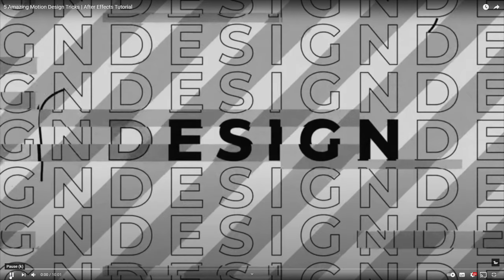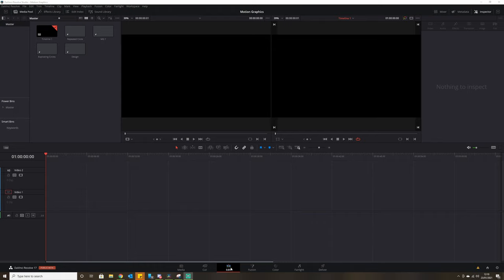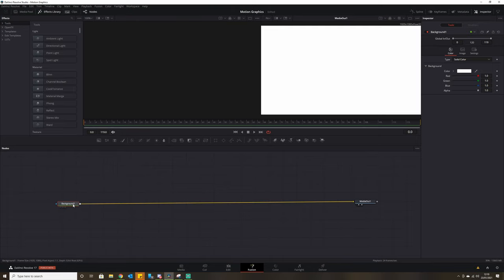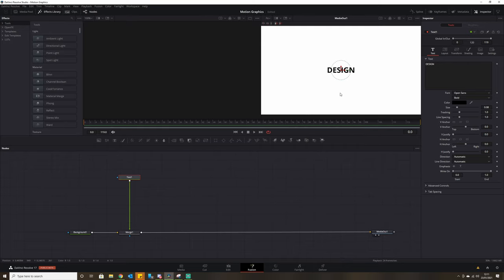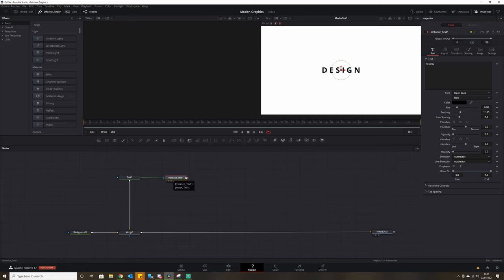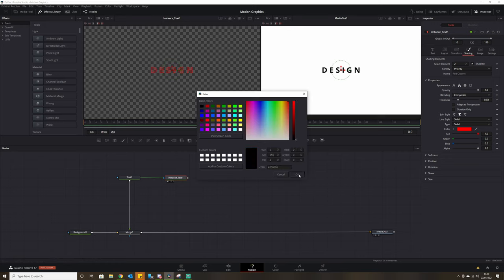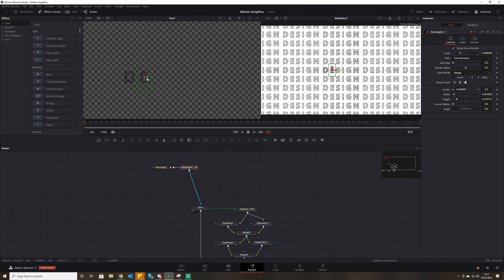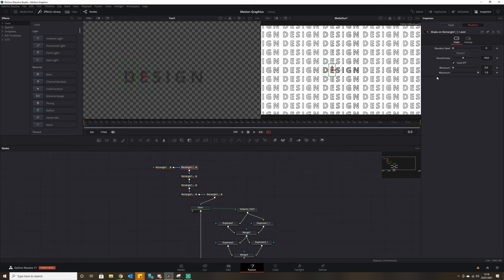MOTION GRAPHIC Designs | DaVinci Resolve 17 Tutorial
Check out original here at Sonduck Film